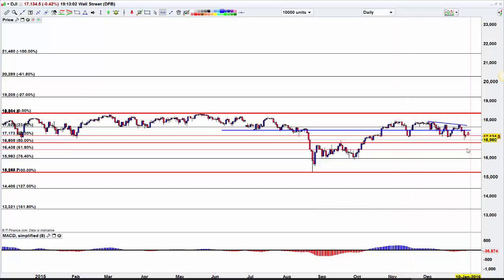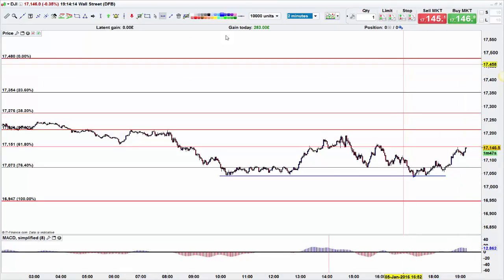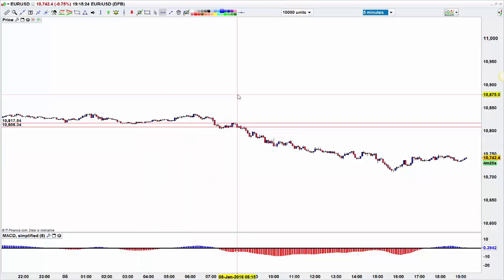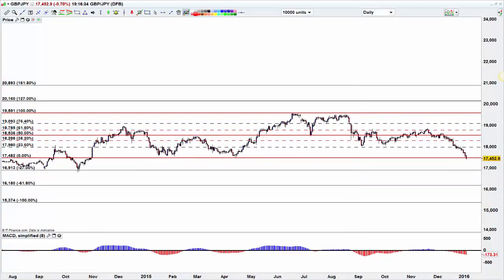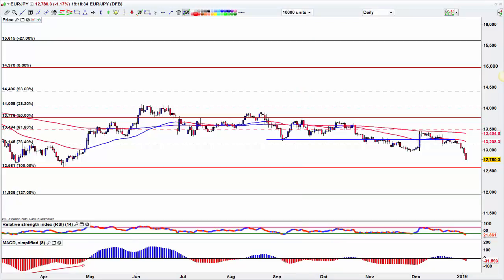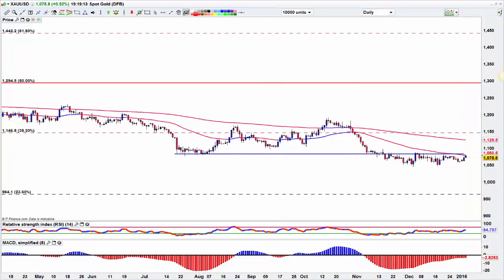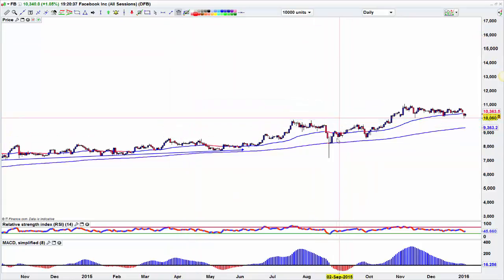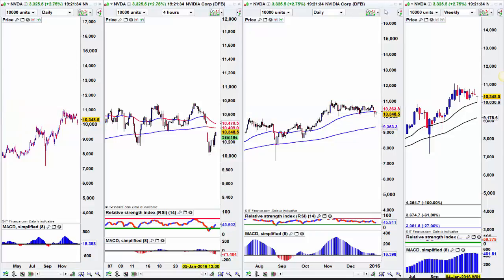Daily report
yen gains - still time to get in on eurjpy / nzdjpy